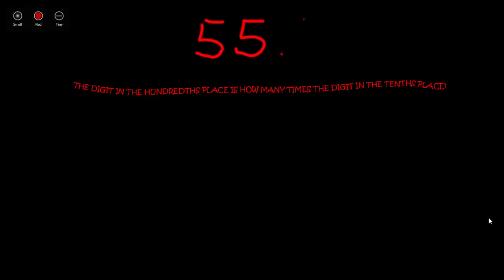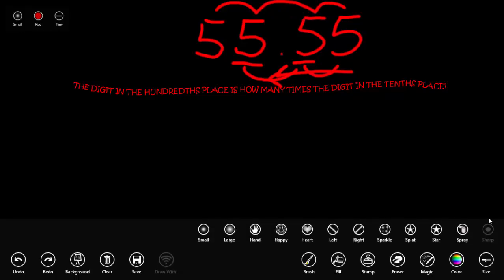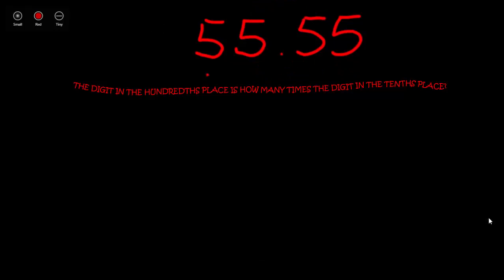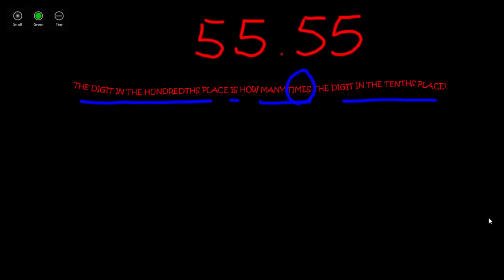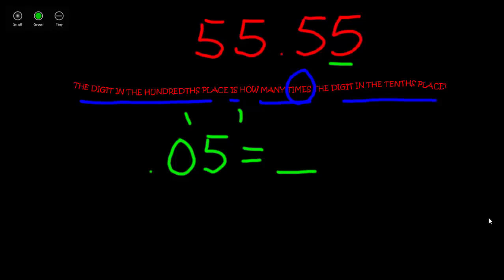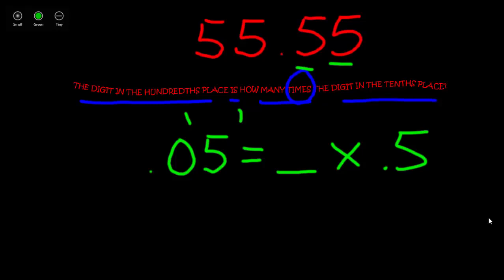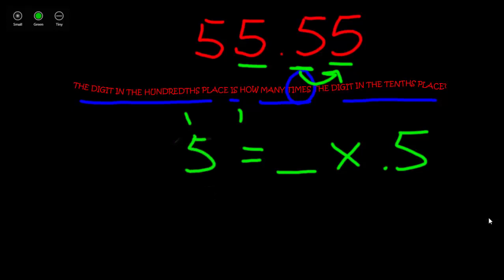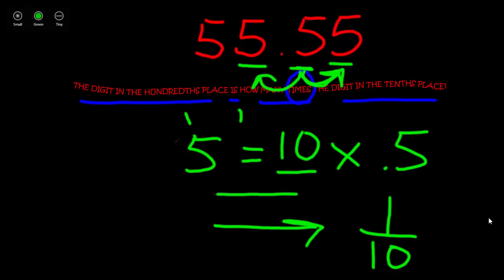Representing Relationships Between Place Values